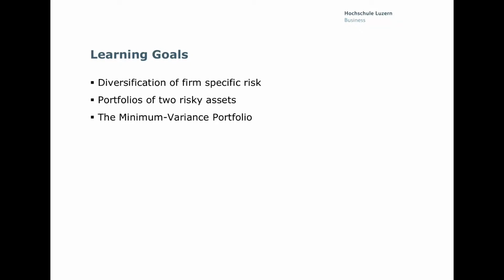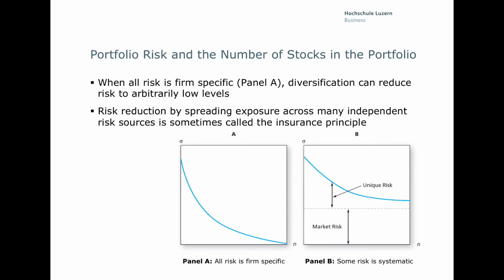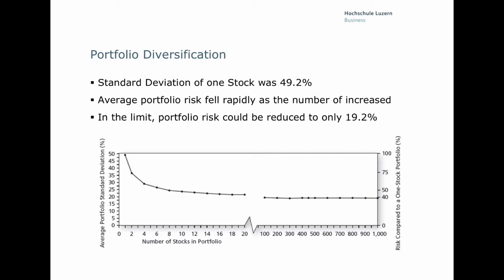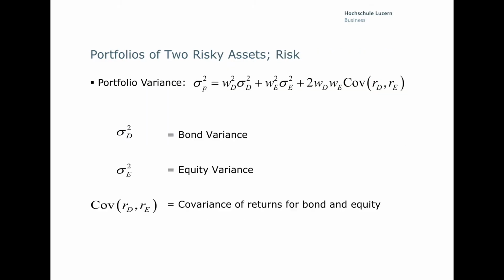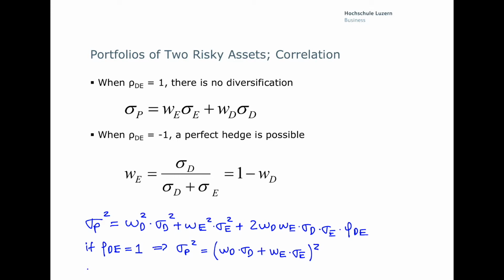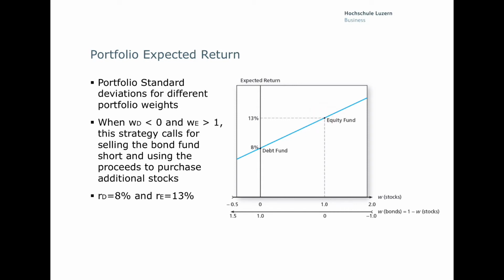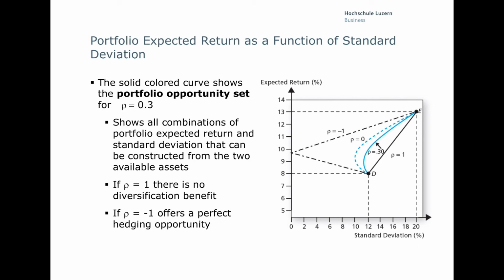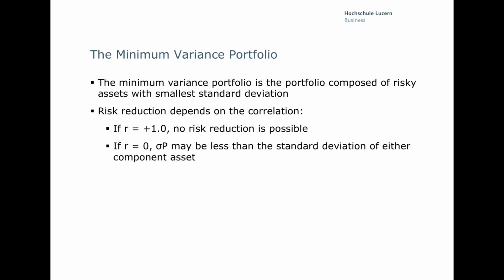Course 1 Lesson 3 Session 1